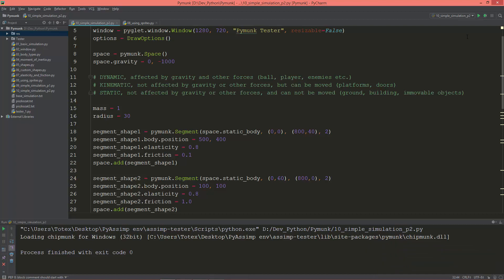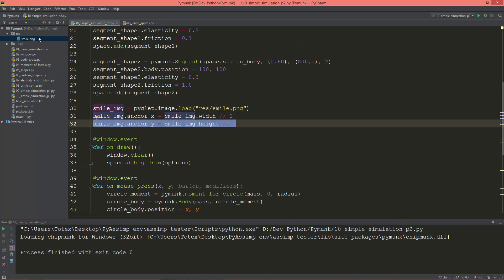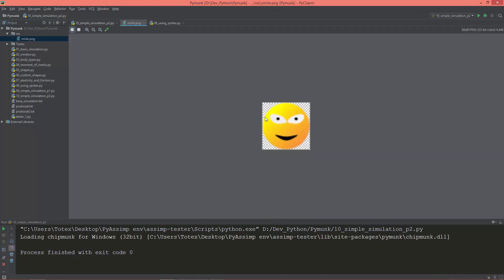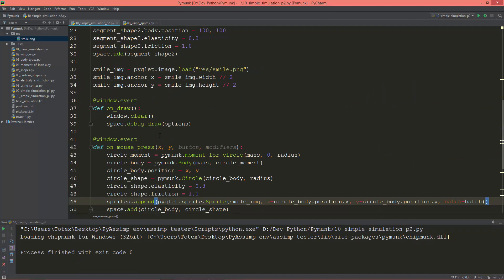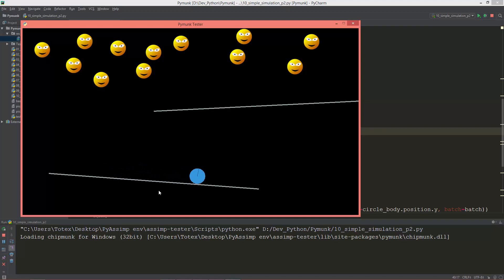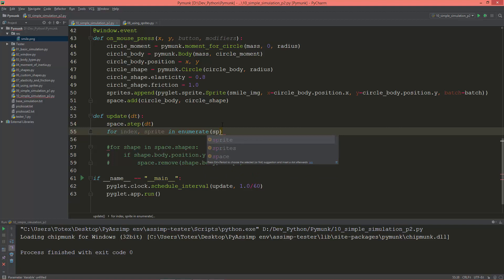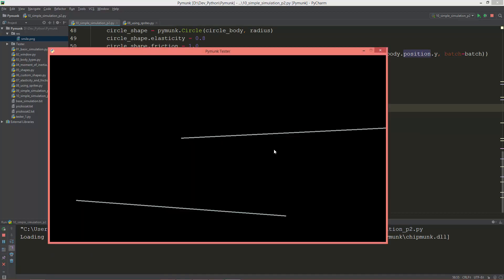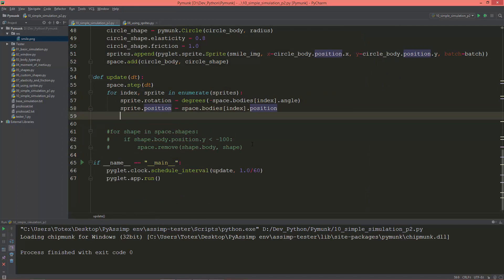Pymunk physics in Pyglet - p10 - simple simulation p2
This is the second part of our simple simulation. We are going to add sprites to the bodies, and dynamically remove all the bodies, shapes and sprites when they are below screen height.